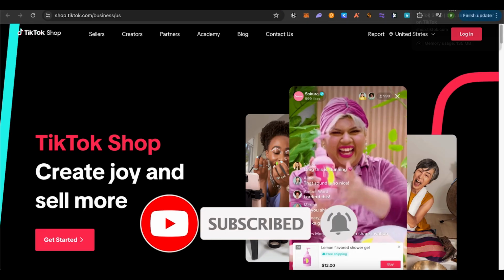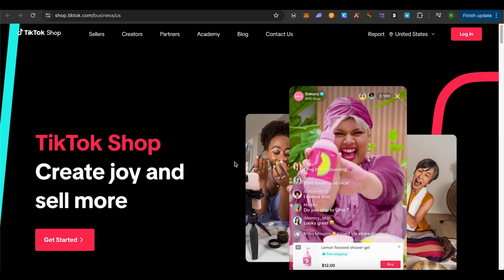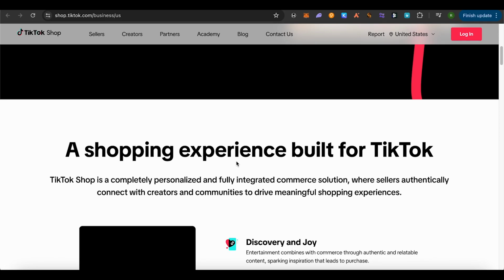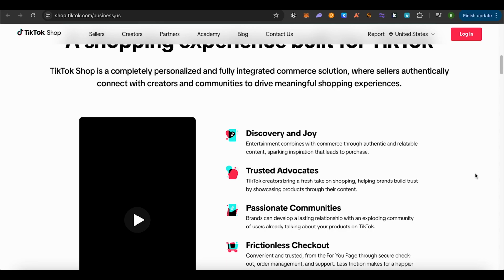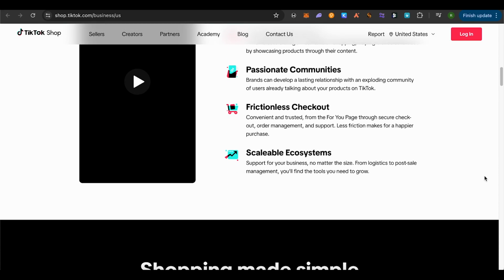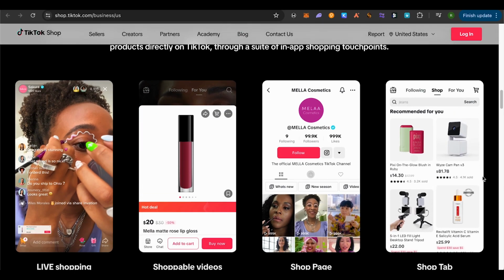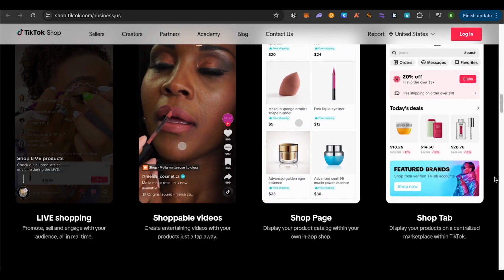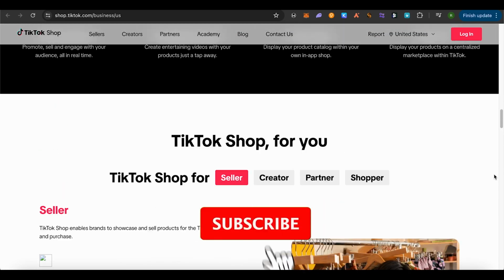How To Find And Access TikTok Shop 2025 | TikTok Shop Not Showing Problem (Fixed)